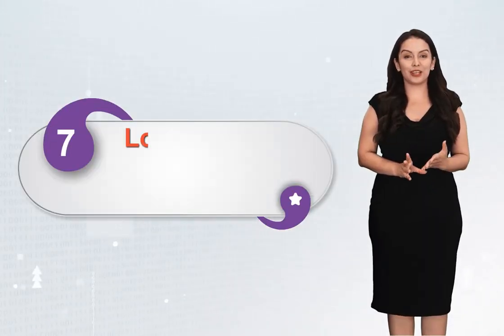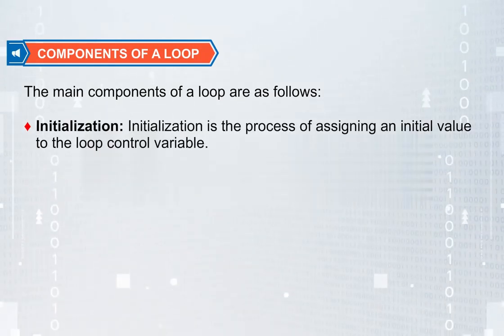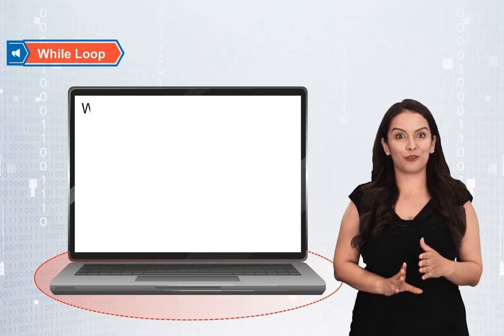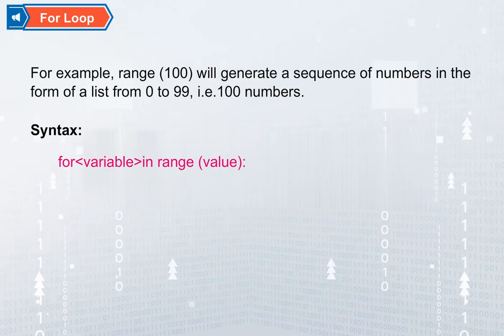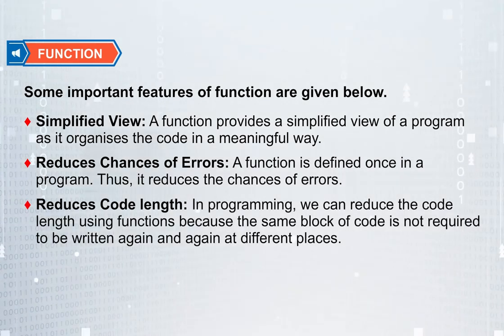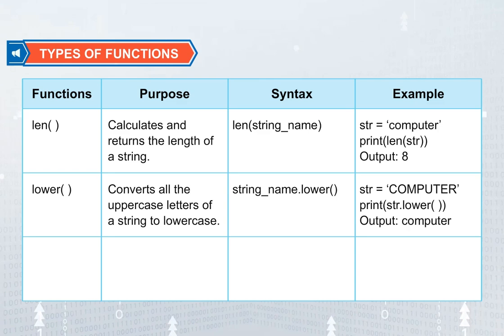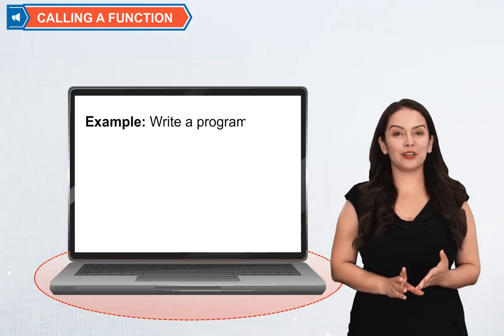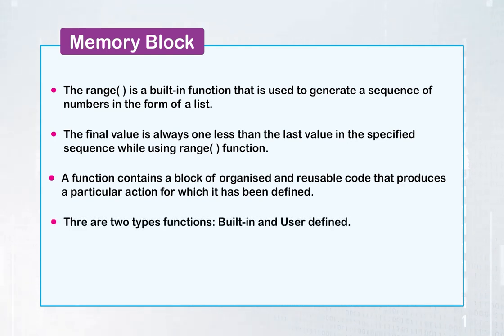My Search Class 8 Chapter 7 Loops and Functions in Python